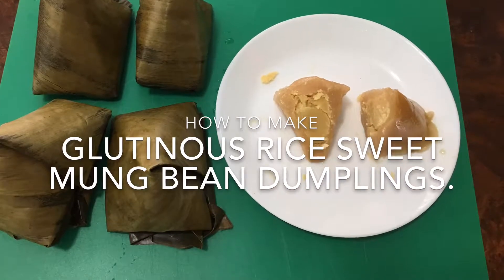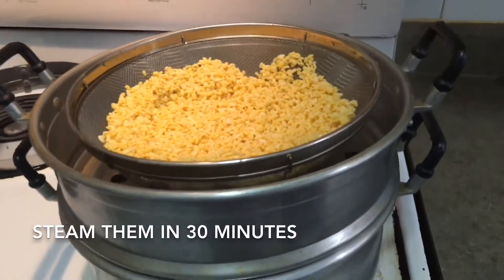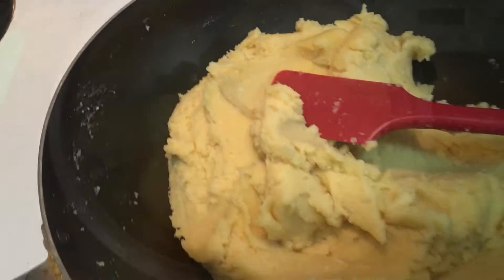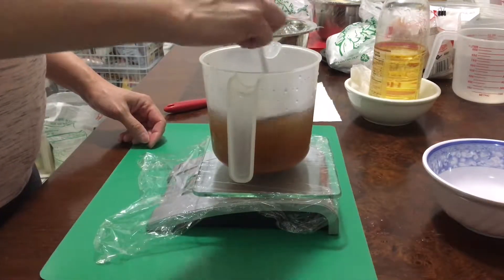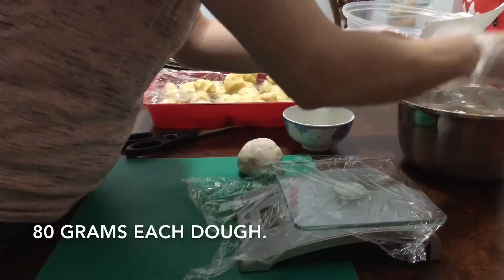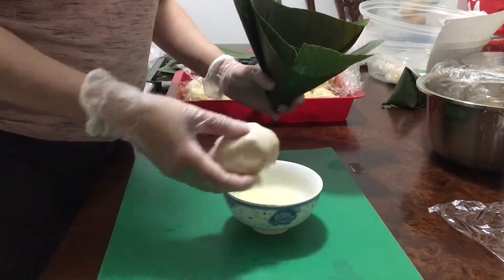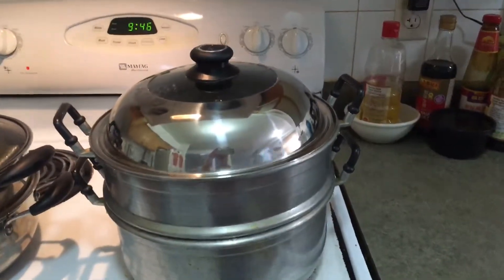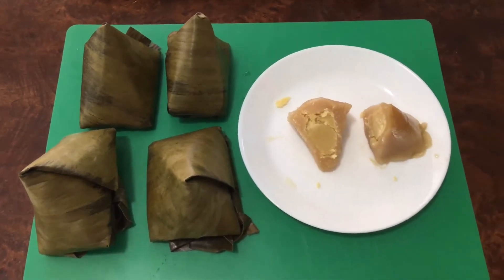How to make glutinous rice sweet mung bean dumplings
Ingredients for mung bean paste :
Peeled mung bean.   300 grams
White sugar.    200 grams
Coconut milk. 120 grams
A pinch of salt
Vanilla sugar 1/4 tsp

Ingredients for the dough:
Glutinous rice flour.  500 grams
Yellow sugar.  200 grams
Very hot boil water.  350 grams
 Mix all well rest in 30 minutes
Banana leaves.  1 1/2 pounds
steamer

Mung bean filling each piece. 50 grams
Dough each piece 80 grams
 Steam in med high heat # 8 in 90 minutes ( one and half hours) .